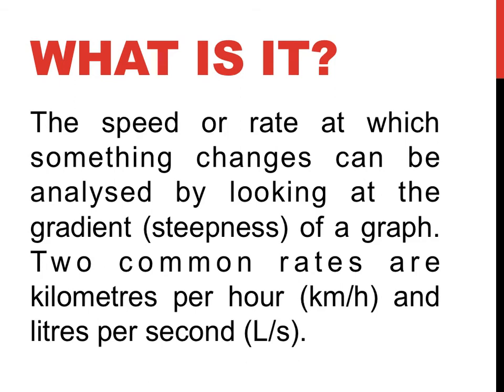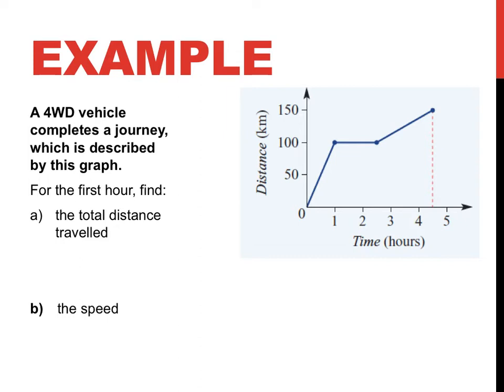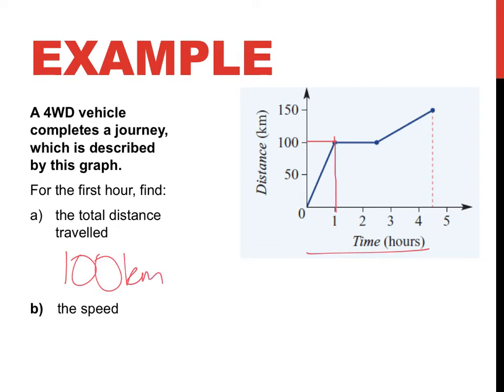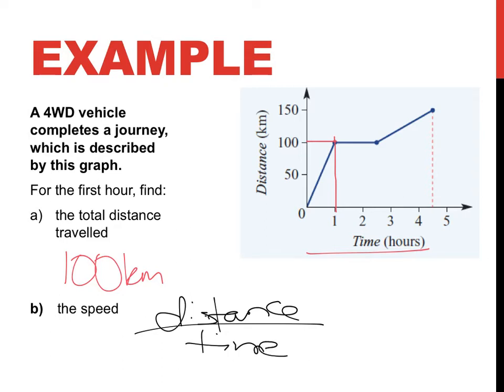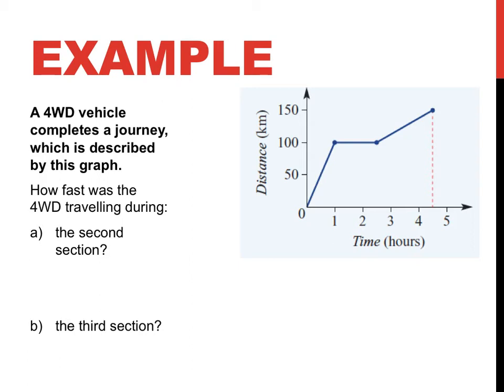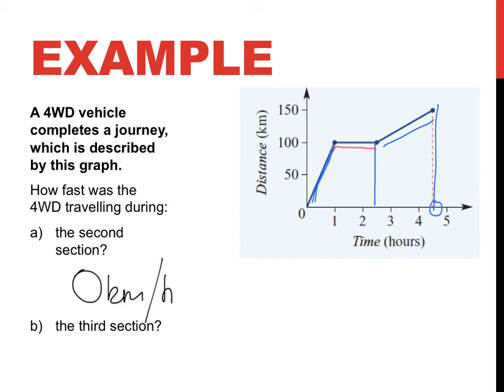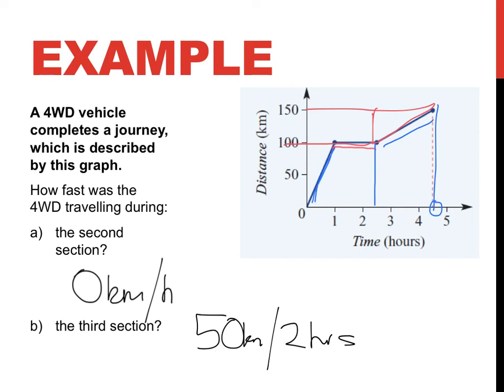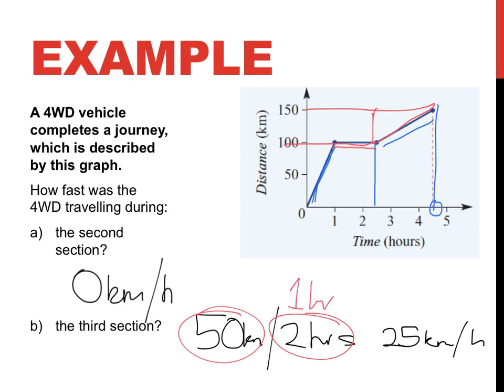Year 10: Rates from graphs